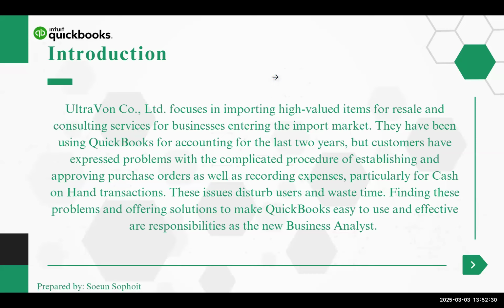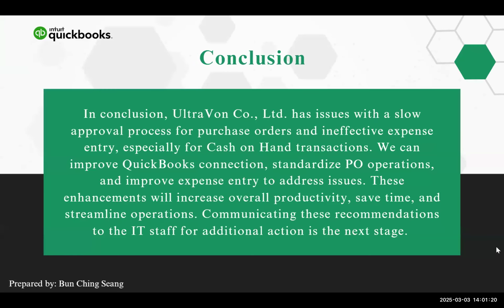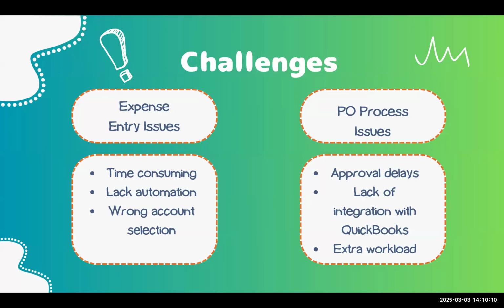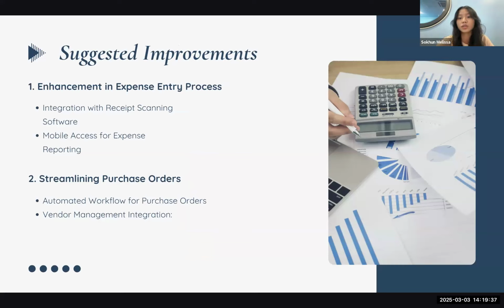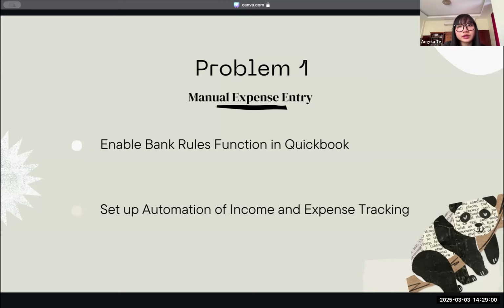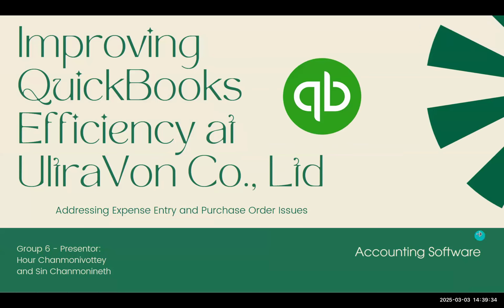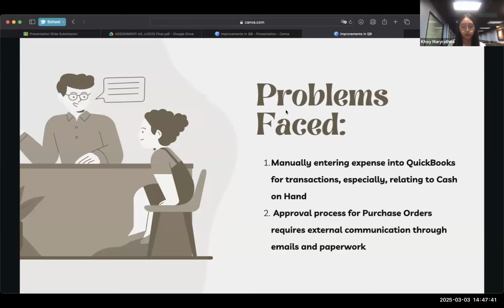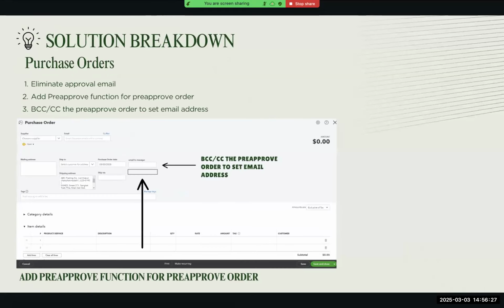Session 30 Presentation Accounting Software JJ25